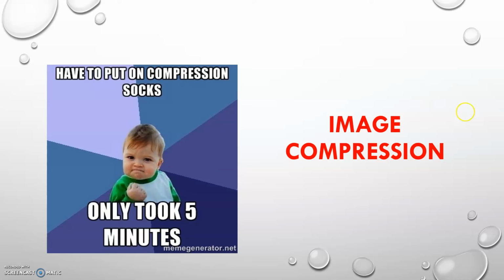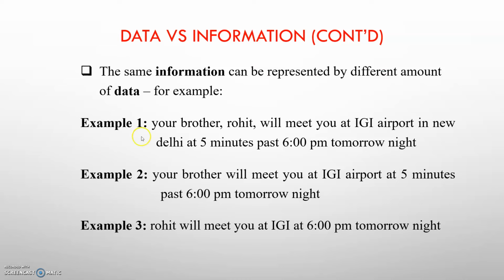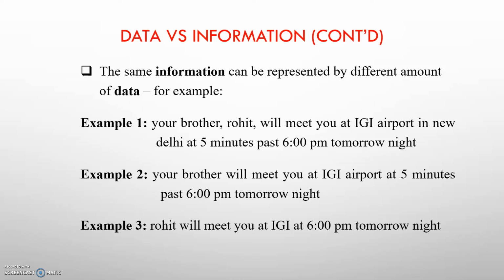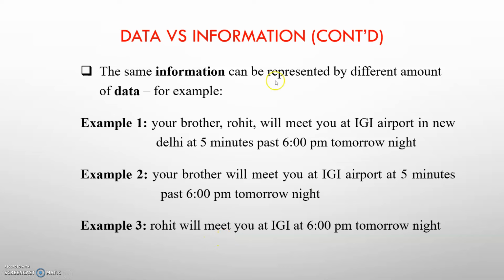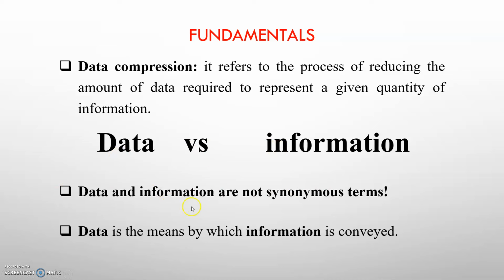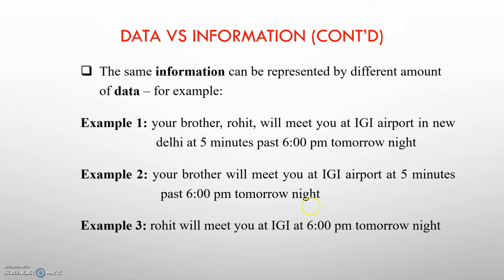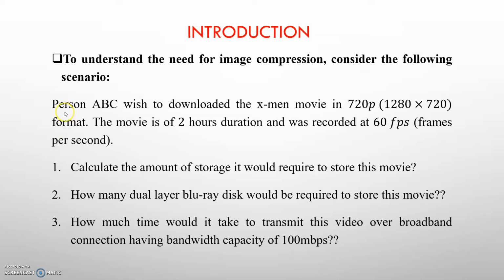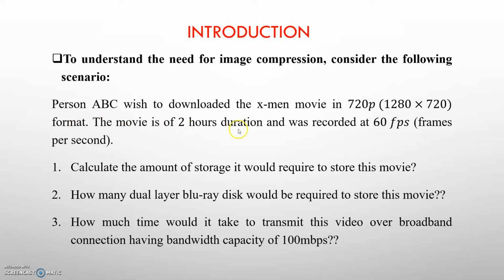1. Image Compression | Introduction | Digital Image Processing